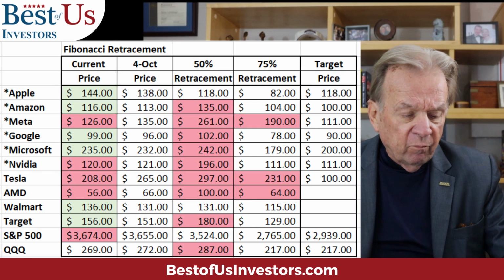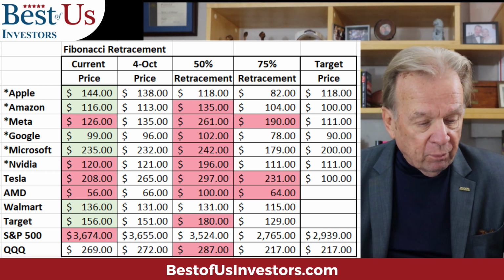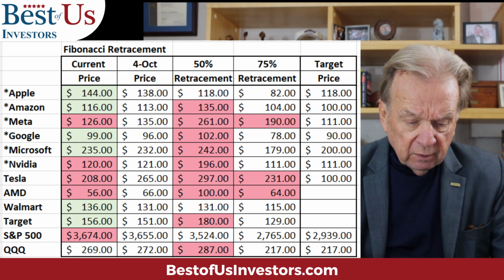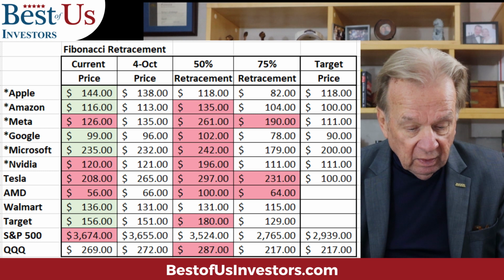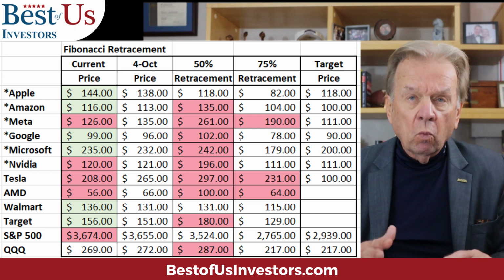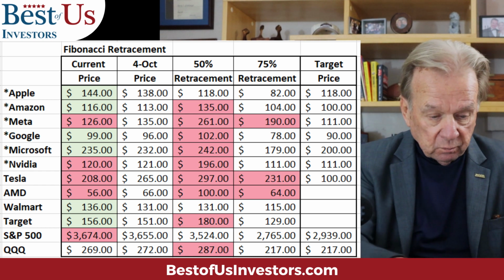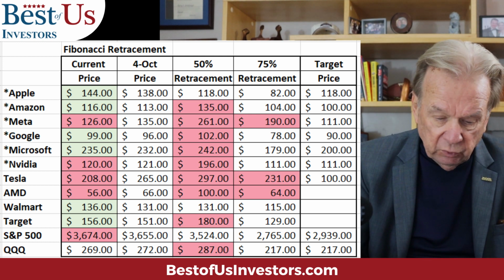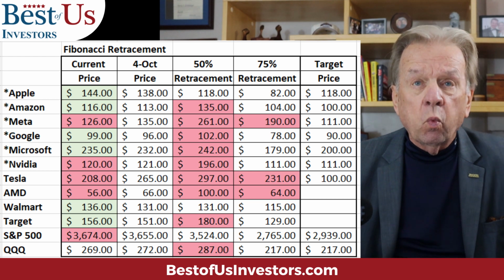In Cash - At What Price Do I Buy Back Into Big Tech?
Cash is no longer Trash. Cash is King.  The stock market has further downside, China semiconductor war, Russian Ukraine war, bank failures.
🐄🐄 MooMoo: Sign-Up Between Now and October 31, 2022, and get up to 15 Free stocks MooMoo Sign-Up
Best of Us Investors is currently being paid by the channel's current sponsors for the promotion of their goods and services:
Moomoo Financial
Seeking Alpha
Dizraptor

🐄🐄 MooMoo: Sign-Up Between Now and September 30, 2022, and get up to 15 Free stocks MooMoo Sign-Up

Timely News and Analysis:
👨‍⚖️ Seeking Alpha: Best of Us Investors: Only $99  ($140 OFF)

Protect Your Computer Data:
5 movies that explain what caused the 2009 financial crisis, and what happened after:
The Big Short (2015) on Amazon Prime
Margin Call (2011)  on Amazon Prine
Too Big to Fail (2011) on Amazon Prime
99 Homes (2014) on Amazon Prime
Inside Job (2010) on Amazon Prime
Wall Street (1987): On Amazon Prime
We Crashed -The Story of WeWork (2022) - Apple TV
Super Pumped - The Battel For Uber (2022) - Showtime

1.  The Accidental Super Power by Peter Zeihan
2. The End of The World is Just Beginning By Peter Zeihan
3.  The Big Nine by Amy Webb
4.  The Code Breaker, Jennifer Doudna, Gene Editing, and the Future of the Human Race by Walter Isaacson.
5.  Digital Transformation, Survive and Thrive in an Era of Mass Extinction by Thomas M Siebel
6.  The Future is Faster Than You Think By Peter Diamandis and Steven Kotler
7.  The Age of A.I. And our Human Future . By Henry Kissinger, Eric Schmidt, Daniel Huttenlocher
👨‍🏫 Kerry's Books:
1. The Power of a Tribe
2. FIND HAPPINESS BY DISCOVERING Who YOU ARE AND Why YOU ARE YOU by Kerry Grinkmeyer
3. Tall Grass - My Journey to Discover Myself
👨‍⚕️For Your Health:
🙋‍♂️🙋‍♀️ The Anti-Aging Supplement that I take:

🏃‍♂️🏃‍♀️💃🚶‍♂️🚶‍♀️ FITBIT Versa 3 Health and Fitness Smartwatch: